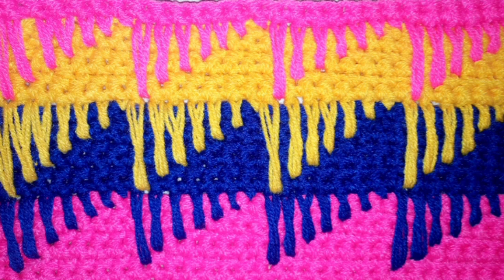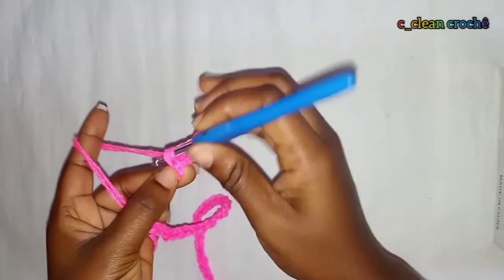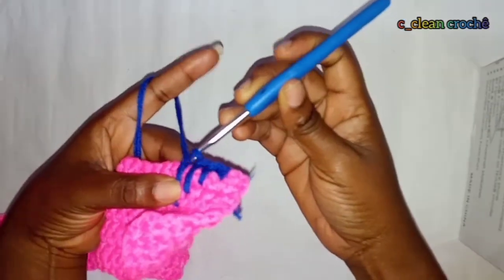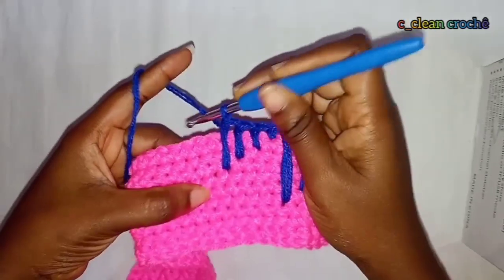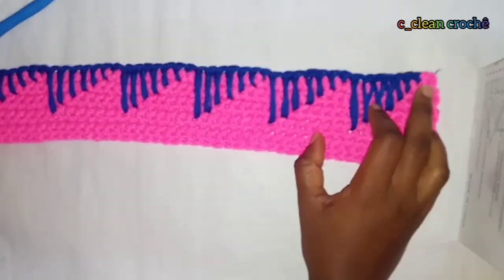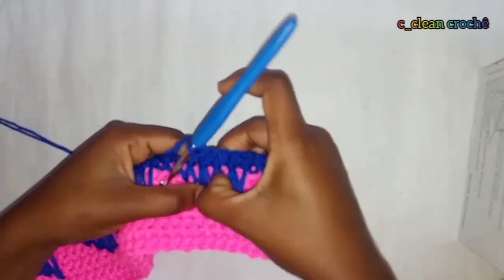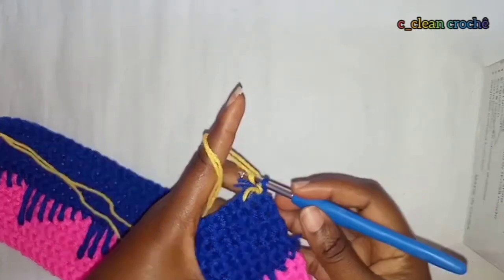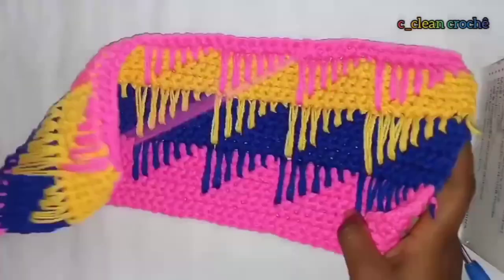How To Crochet A Simple Spike Stitch - C_clean Crochê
Spike stitches help to add beauty to your crochet works. However, your work tends to be heavy in weight and it is always advisable to use a bigger hook. In this tutorial I used a 5.0 mm hook with a 3.0 mm yarn size.